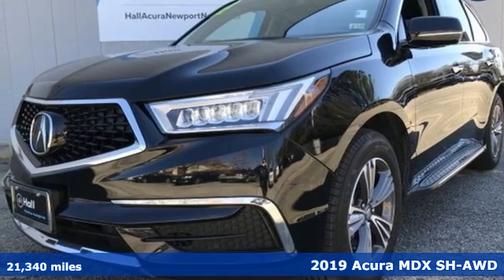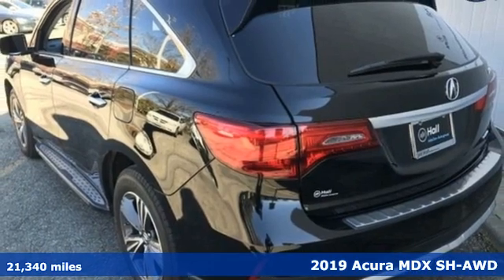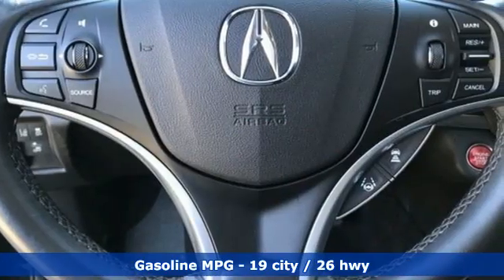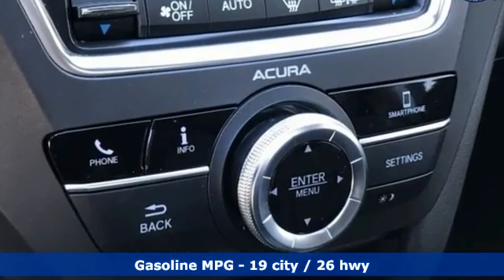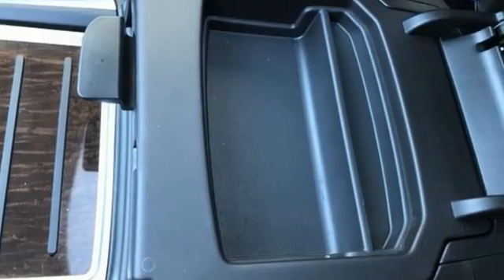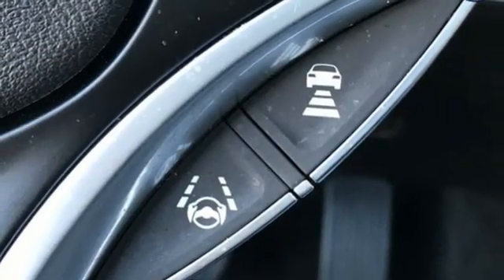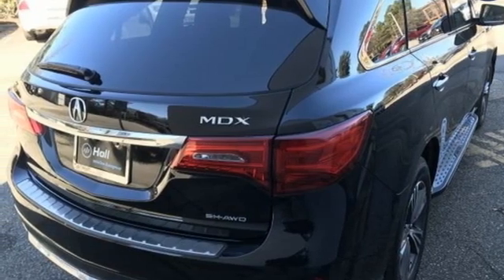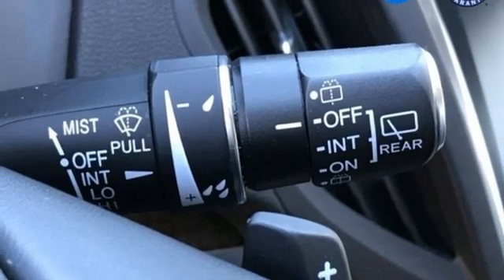Used 2019 Acura MDX Newport News VA Hampton, VA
Year: 2019
Make: Acura
Model: MDX
Trim: 3.5L
Engine: 3.5L V6 SOHC i-VTEC 24V
Transmission: 9-Speed Automatic
Color: Black
Interior: Ebony
Mileage: 21340
Stock #: 7220256A
VIN: 5J8YD4H34KL013916
THIS NEVER GETS OLD. THIS MDX HAS ALOT OF THE BELLS AND WHISTLES, AND NONE OF THE PROBLEMS...Clean CARFAX. Black 2019 Acura MDX 3.5L SH-AWD AWD 9-Speed Automatic 3.5L V6 SOHC i-VTEC 24V We are currently offering Vehicle Purchase Home Delivery by appointment. 19/26 City/Highway MPGbrbrAwards:br * 2019 KBB.com Brand Image AwardsbrFor more information, Kelley Blue Book is a registered trademark of Kelley Blue Book Co., Inc.brbrbr*Every Internet Price includes current applicable dealer discounts. Your additional costs are sales tax, tag and title fees for the state in which the vehicle will be registered, any dealer-installed options (if applicable) and a dealer processing fee ($799 Virginia & North Carolina). Prices are subject to change, and prior sales are excluded. While every reasonable effort is made to ensure the accuracy of this information, we are not responsible for any errors or omissions contained on these pages. Please verify any information in question with the dealer.

Address:
12501 Jefferson Avenue